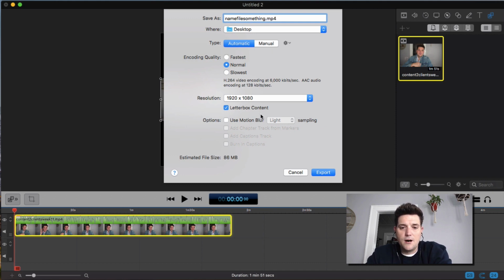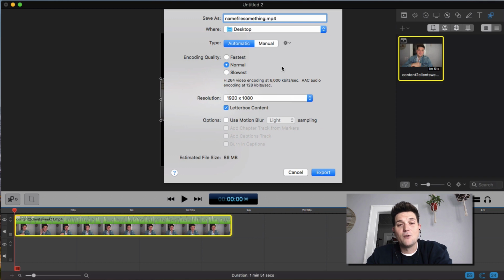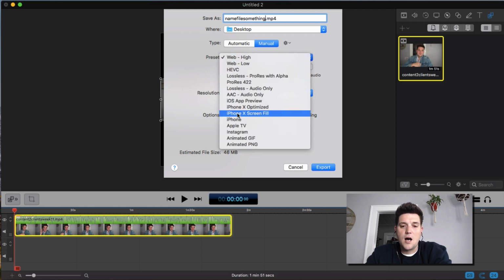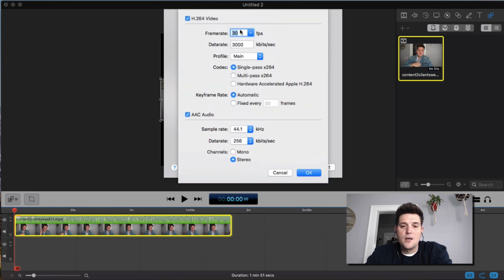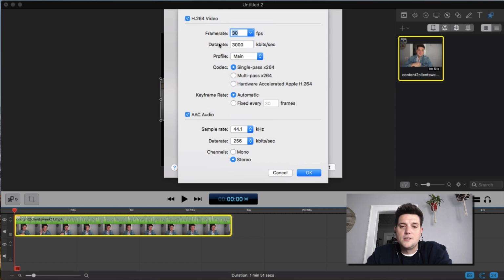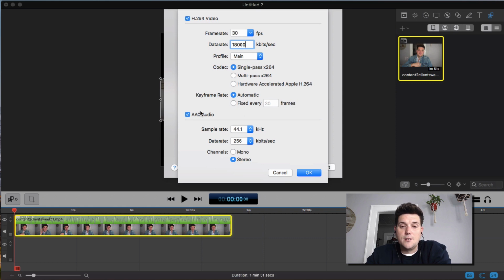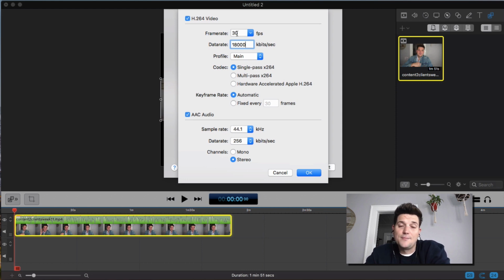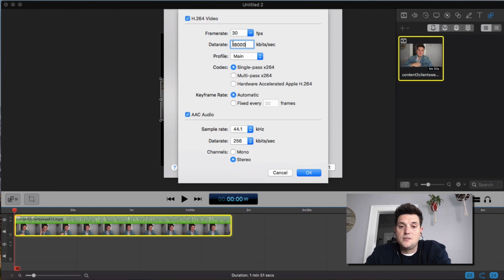The Best GoPro Export Settings For High-Quality Instagram Videos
In this video I go over in-depth the exact export settings you need to make high quality GoPro videos for your videos on Instagram, youtube, facebook, & Tik Tok. The settings I give in this video can be adapted to any and all editing softwares.

What Gear I Use & Mentioned in This Video!
Joby Grip Tight Pro Cellphone Mount
GoPro Tripod Mount
Gopro Hero 7 Black
Gopole Vertical Frame
Gopro shorty tripod
Gopro Bite mount
GoPro El Grande selfie
Manfrotto Pixie Tripod